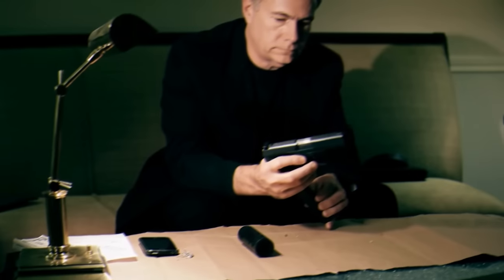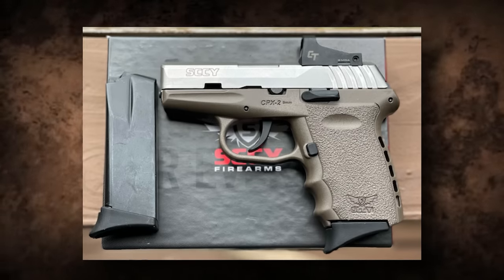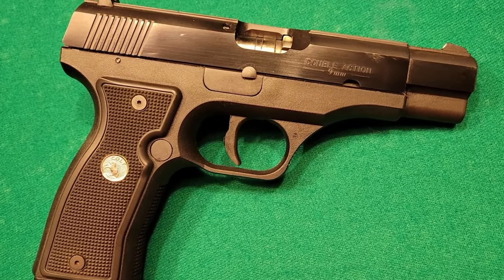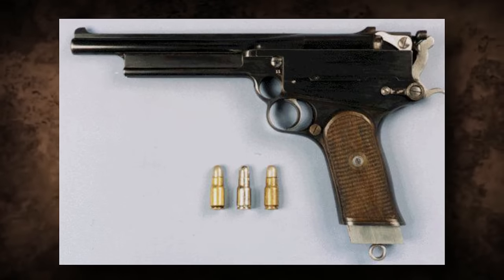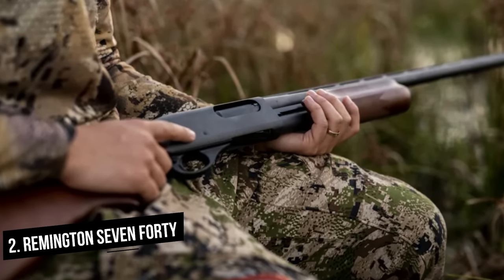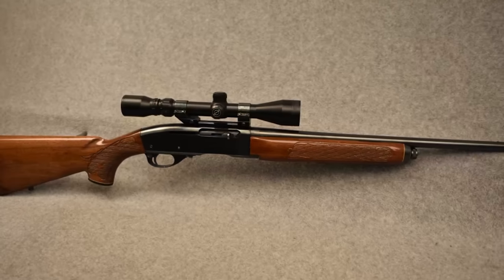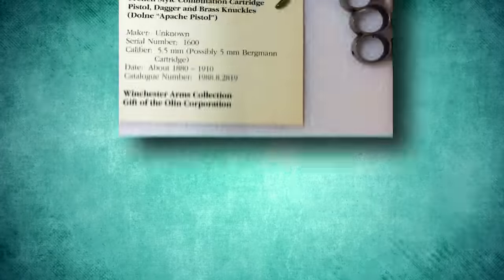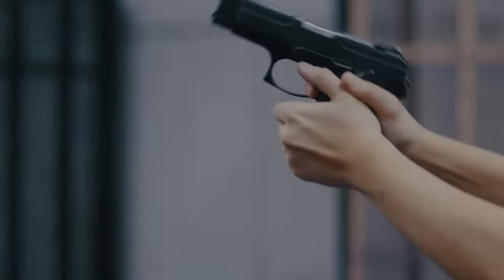5 Guns Only Dumb Idiots Carry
5 Guns Only Dumb Idiots Carry

Any man can make mistakes, but only an idiot persists in his error. Mistakes evolve to form guns too, but carrying them along and endangering people around makes one an idiot. Today we will be checking the 5 worst guns that only idiots carry. What makes these guns so terrible? A bad recoil, a low range, or inaccuracy? Let's find out! Stay Till the end to find out which gun is the worst and what is the perfect recipe for a disaster!